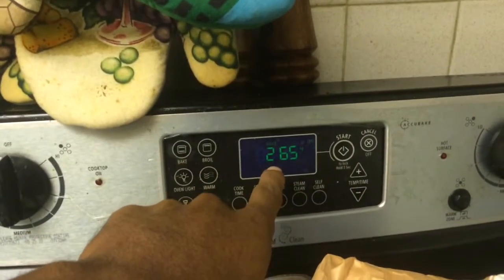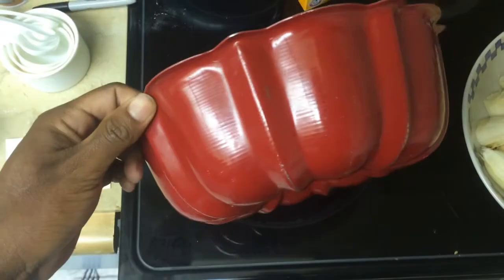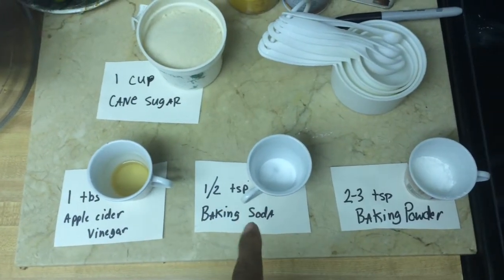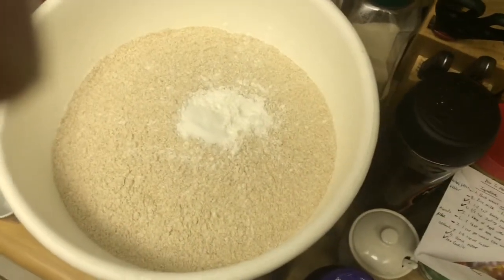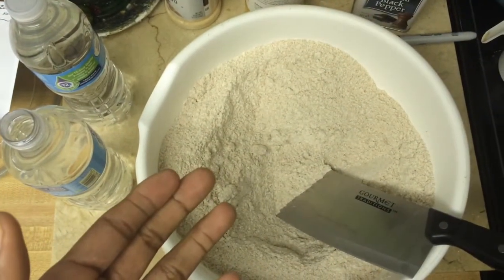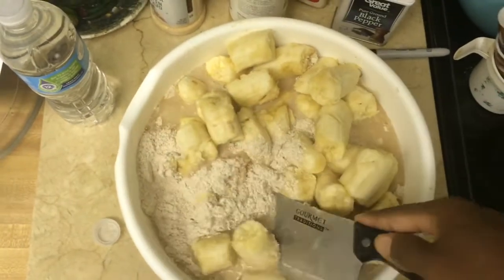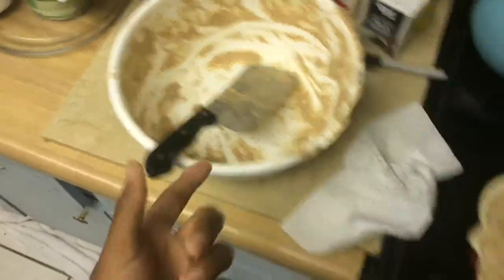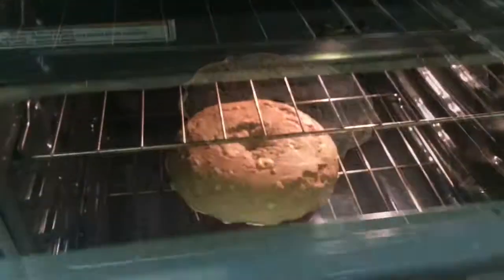How to make a Vegan Banana Bread loaf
Are you craving sweet bread but tired of all the fatty ingredients and the sodium?

Well here I show you how to bake a HEALTHY VEGAN sweet bread using fresh bananas. This bread is a nutritional powerhouse. Good for a pre workout or also good for a post meal to restore your energy and potassium loss.

Brought to you exclusively by Ricardo Ruiz